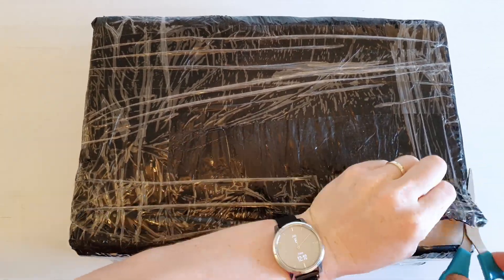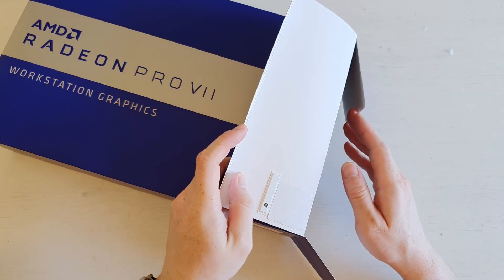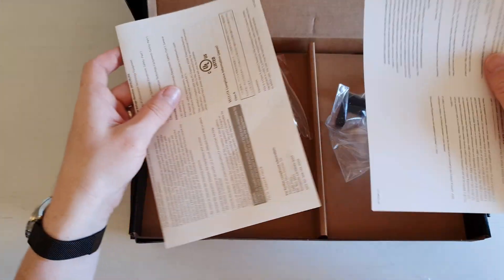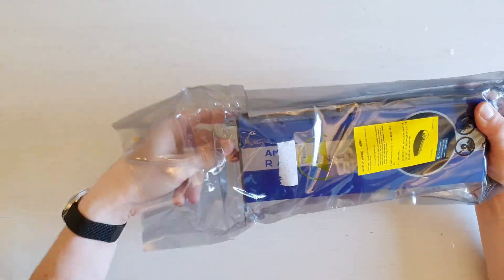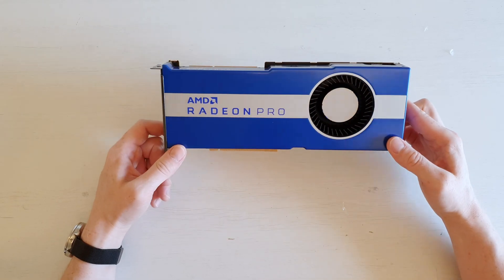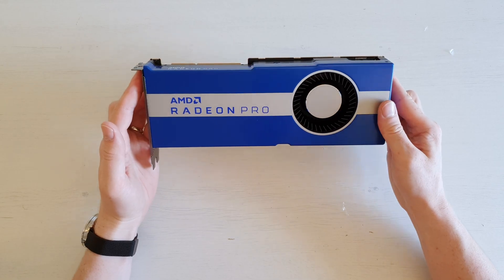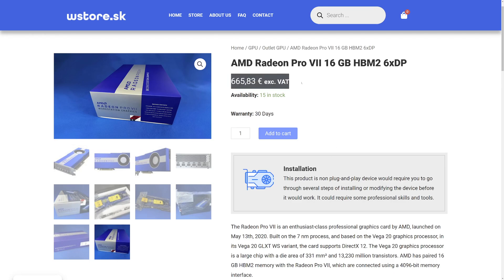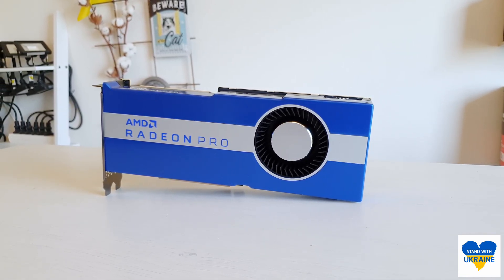🇬🇧 AMD Radeon Pro VII 16 GB from wstore.sk - unboxing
AMD Radeon Pro VII 16 GB HBM2 6xDP